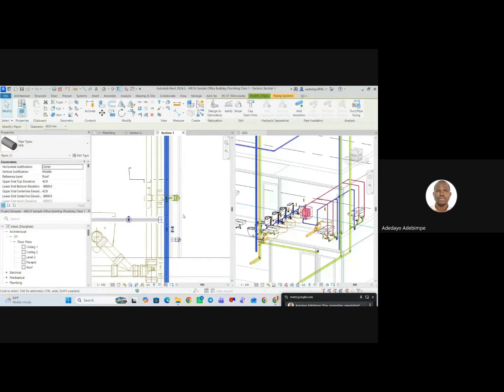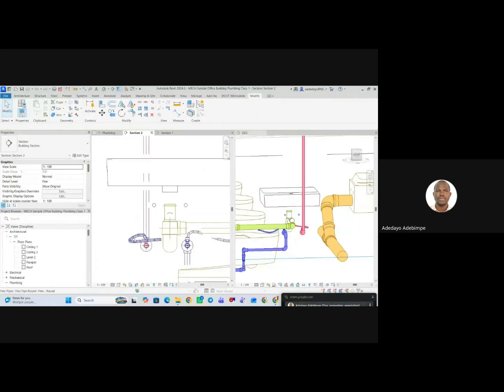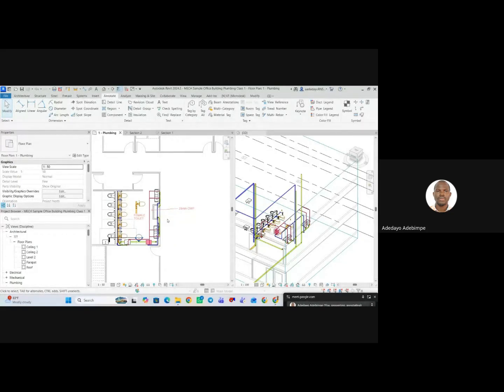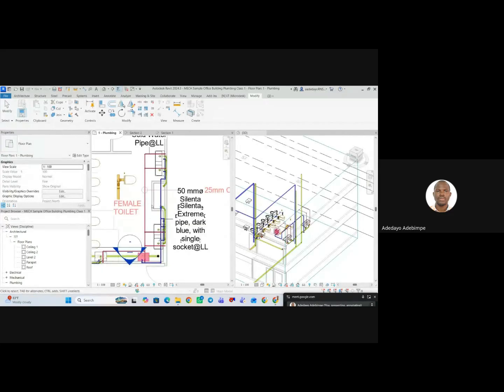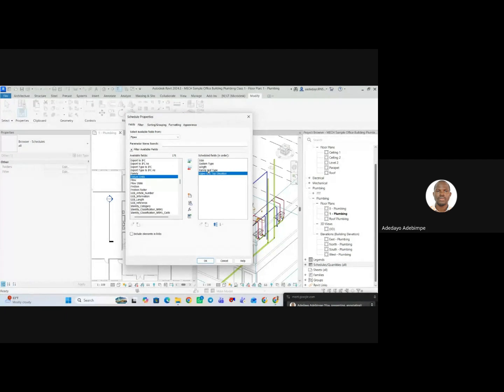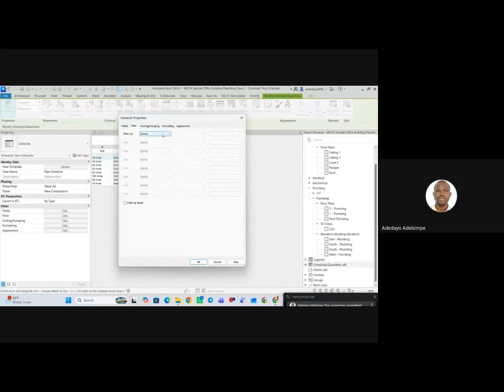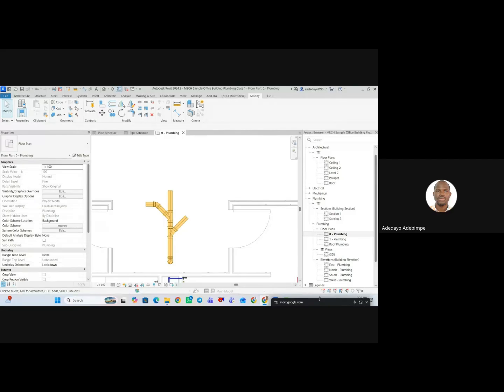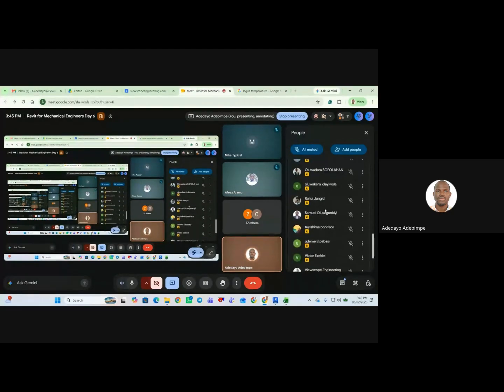Revit for Mechanical Engineers, Day 6 - Session 2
Revit for Mechanical Engineers | Day 6 – Session 2 | Pipe Annotation, Schedules & Material Quantification
Learn how to create professional Revit MEP documentation by mastering view management, pipe annotation, and material schedules. In this session, you'll discover practical techniques for organizing views, creating intelligent pipe tags, generating accurate schedules, and preparing Bills of Quantities (BOQs) directly from your Revit model.
In this video:
00:02:40 Hiding & Unhiding Elements in Revit Views
00:14:22 Annotating Piping Systems with Text & Tags
00:22:45 Editing Pipe Tag Families & Maintaining Annotation Standards
00:31:52 Generating Pipe Schedules & Material Quantities
00:37:10 Formatting Schedule Units & Calculating Totals
00:41:35 Creating a 20% Wastage (Contingency) Calculation
00:45:40 Filtering Schedules & Exporting to Excel for BOQ Preparation
Whether you're a Mechanical Engineer, Plumbing Engineer, MEP Designer, BIM Coordinator, or engineering student, this session demonstrates industry-standard workflows for producing coordinated documentation, extracting material quantities, and preparing Bills of Quantities using Autodesk Revit.